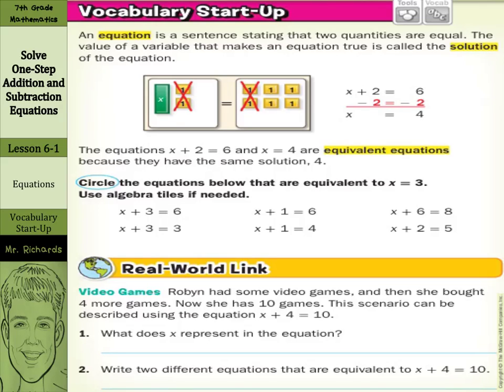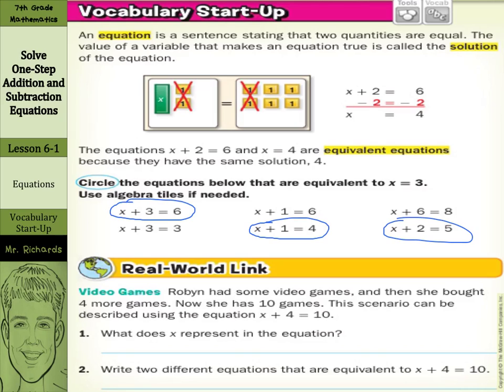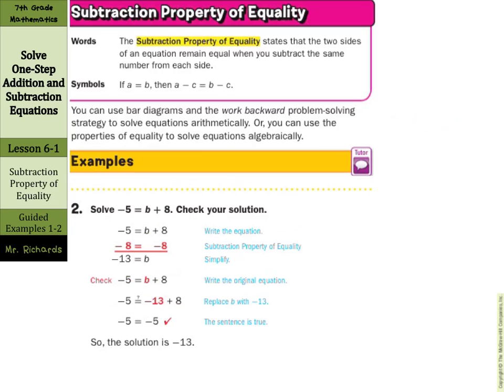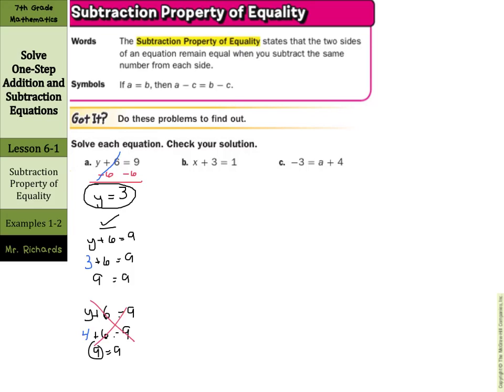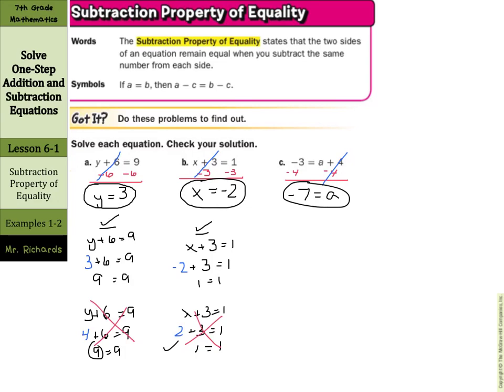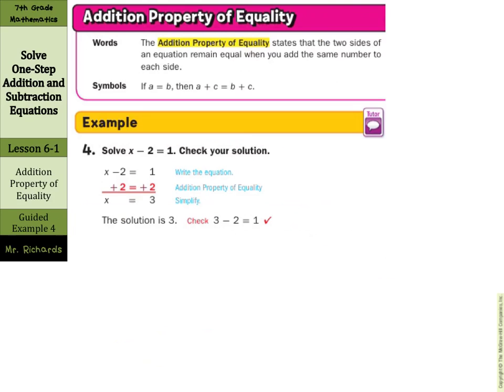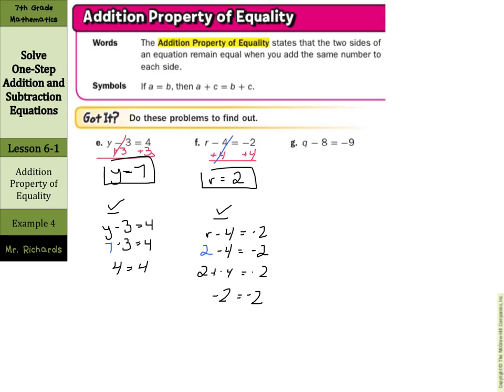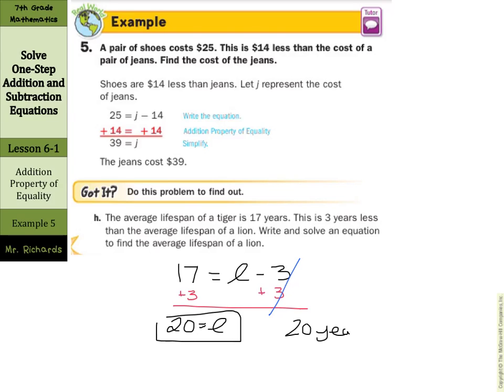Solve One-Step Addition and Subtraction Equations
6.1 - Solve One-Step Addition and Subtraction Equations (7th Grade Math)

Sources of examples/illustrations/pages:
8-4/Algebra I: Key Concept Boxes and Examples  © The McGraw-Hill Companies, Inc. – Carter, John A. Algebra 1. Columbus, OH: McGraw-Hill Education, 2014. Print.

8-3/Course 3 Math: Book Pages and Examples © The McGraw-Hill Companies, Inc. – Glencoe Math Course 3

7-4/Pre-Algebra: Key Concept Boxes, Diagrams, and Examples  © The McGraw-Hill Companies, Inc. – Carter, John A. Glencoe Math Accelerated. Columbus, OH: McGraw-Hill Education, 2014. Print.

7-3/Course 2: Book Pages and Examples © The McGraw-Hill Companies, Inc. – Glencoe Math Course 2